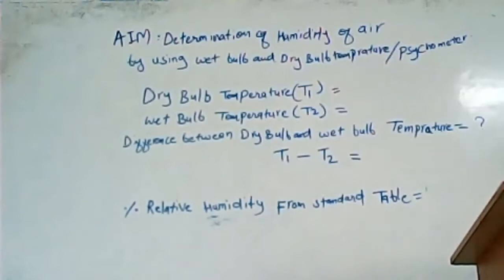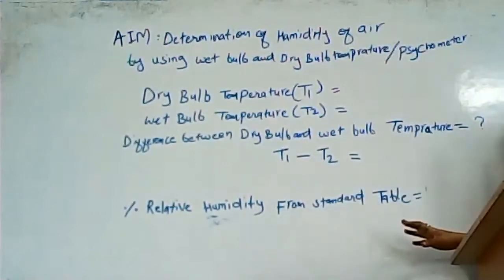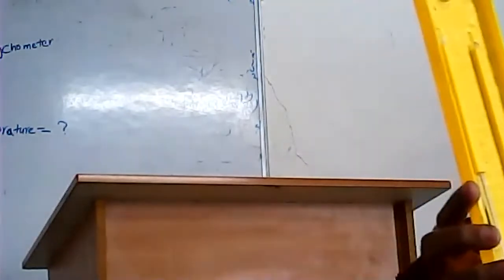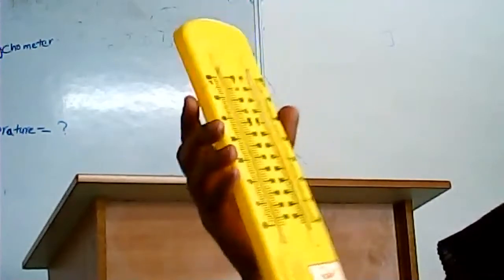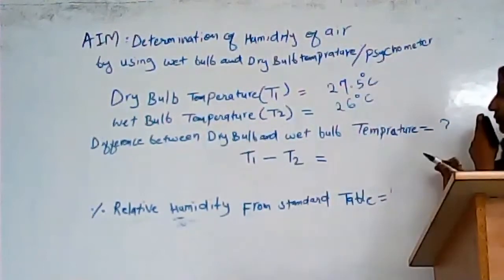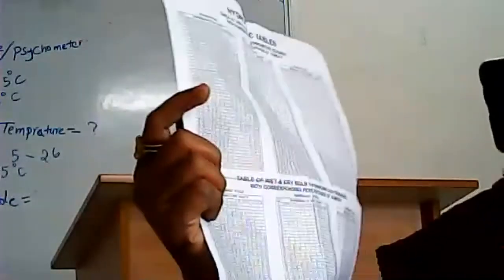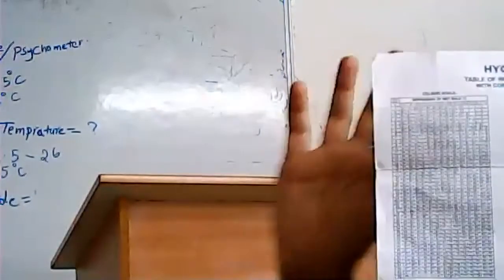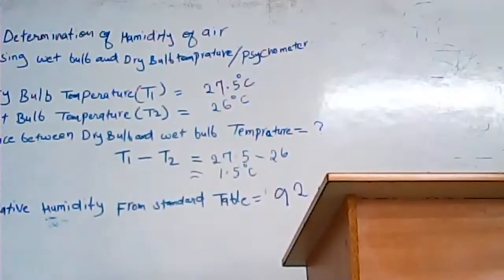Experiment no. 4: determination of humidity of air by wet and dry bulb temperature.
SUBJECT: Pharmaceutical Engineering
There are various methods for determination of humidity of air one of the method is by using dry and wet bulb temperature.